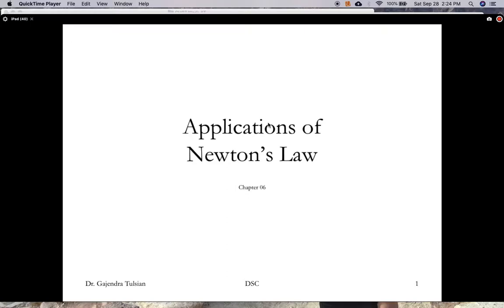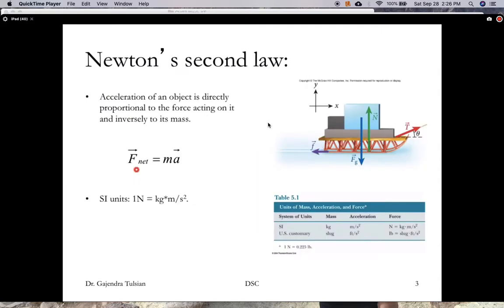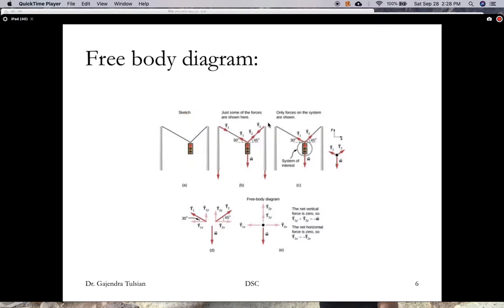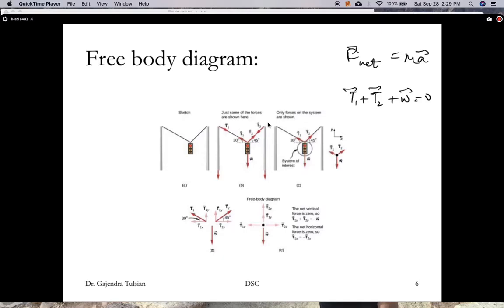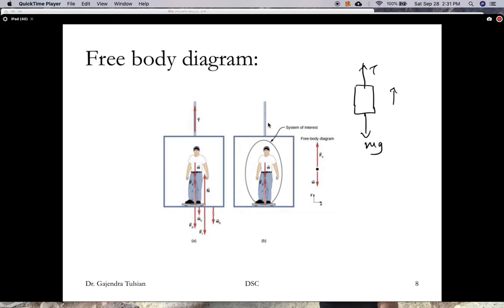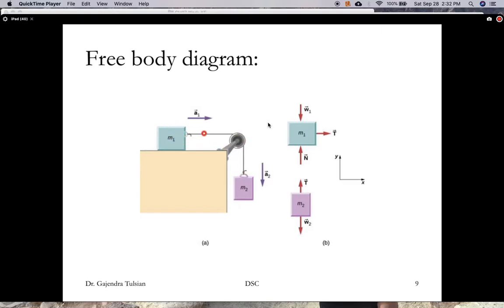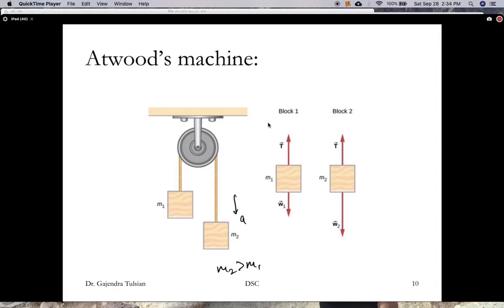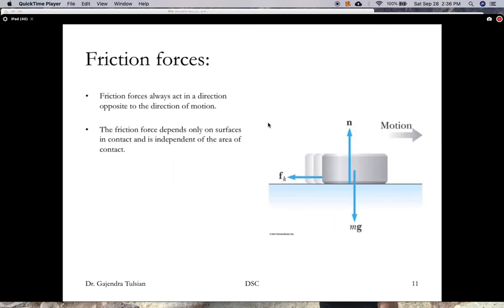CH06 PHY2048 Lecture Slides 1 11